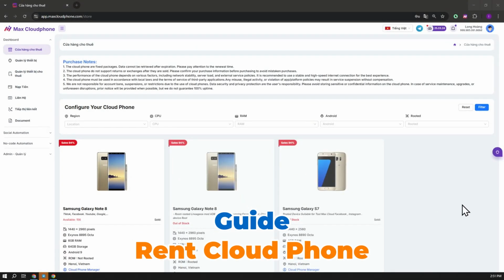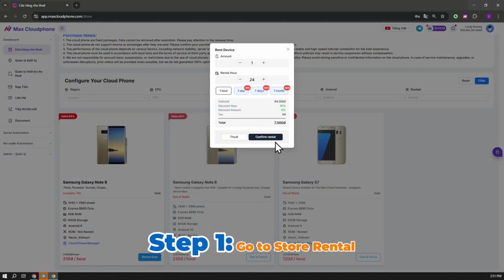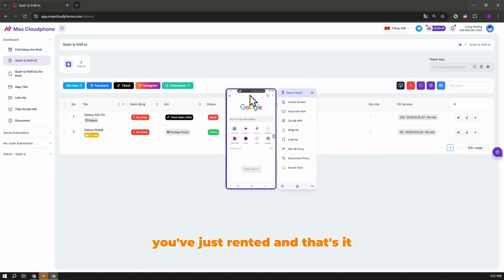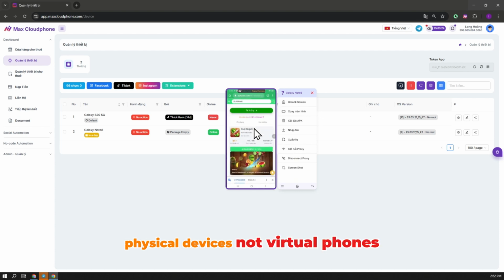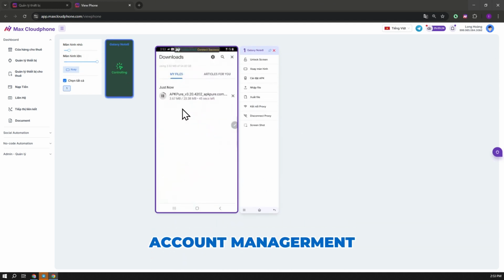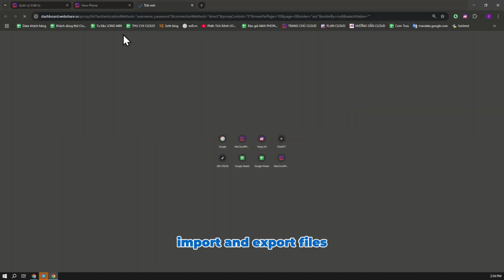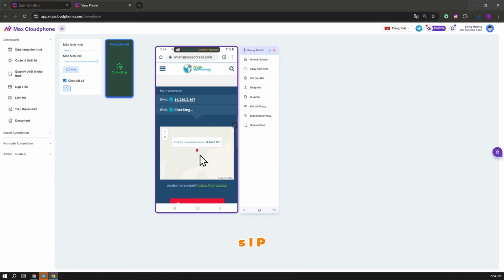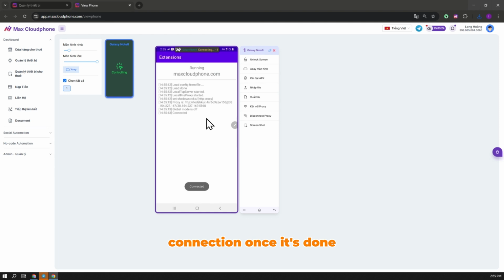Software Guide - Rent Cloud Phone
📲 Directly control your phone right on the browser!
💡 You can open the application, drag and drop, tap like on a real phone!
🔹 Watch online 📡
🔹 Easy control 🖥
🔹 No need to install software!